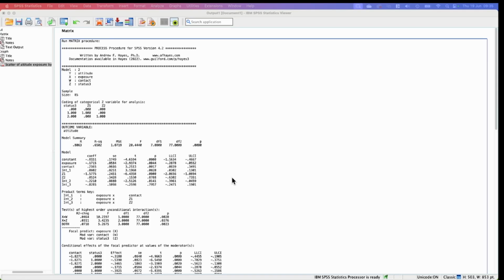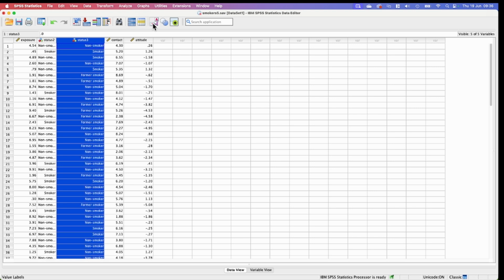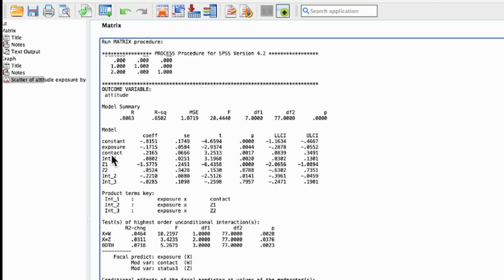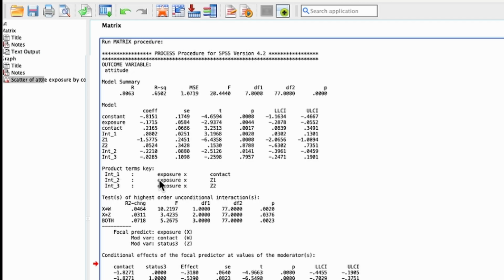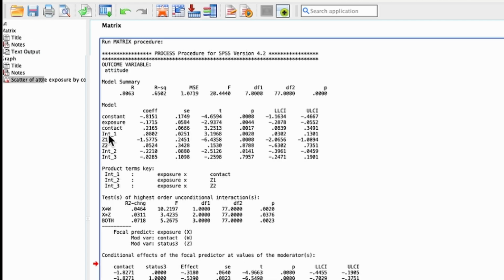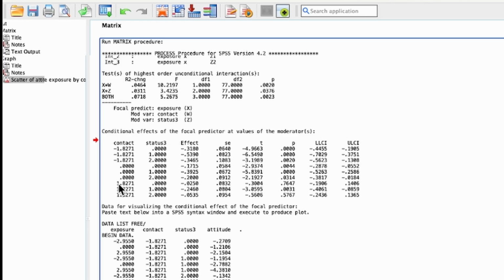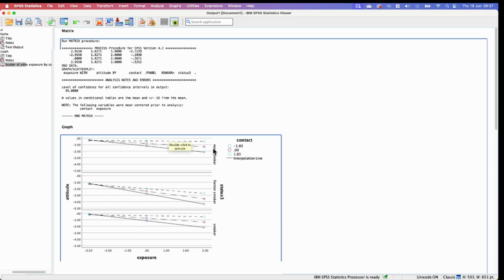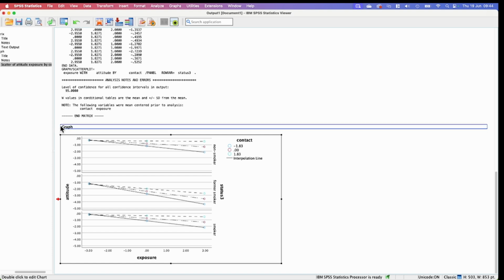Interpreting moderation with a continuous and categorical moderators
In this video we show how to interpret the SPSS PROCES results from a moderation analysis with a continuous and categorical moderator.